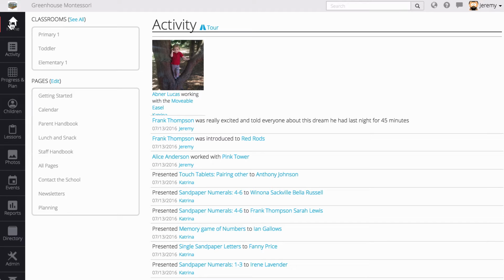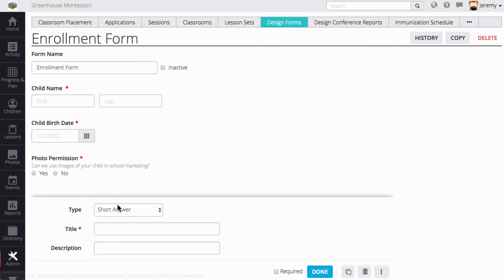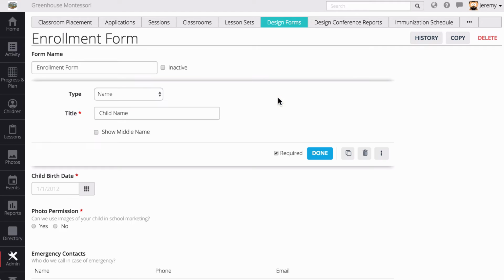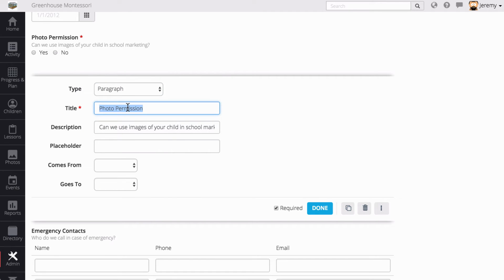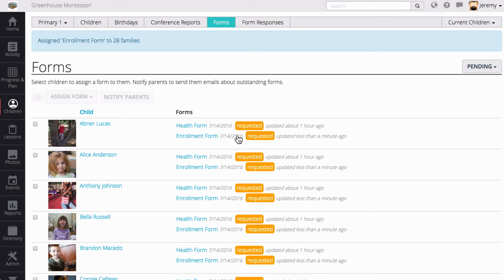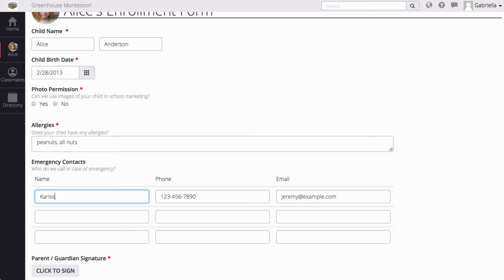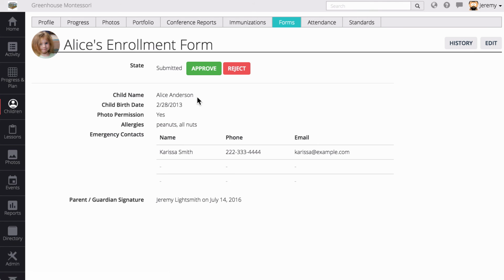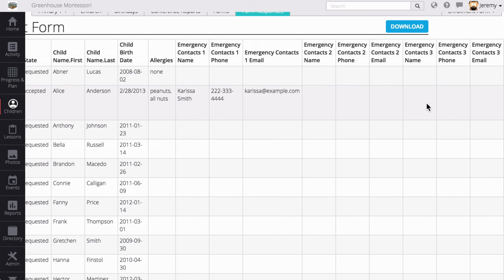Using Forms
Learn how to design, assign, and manage forms on Transparent Classroom